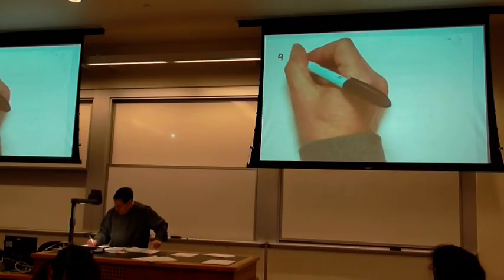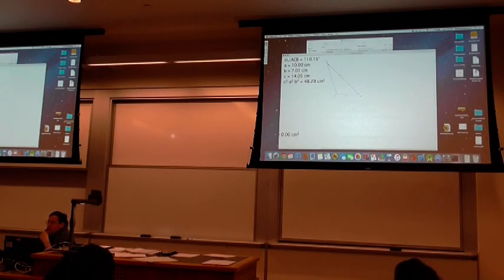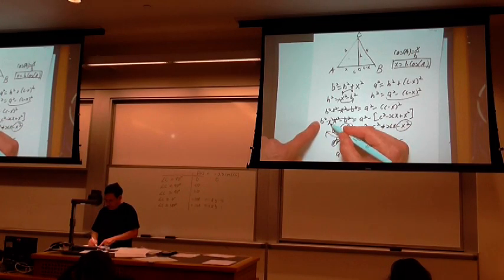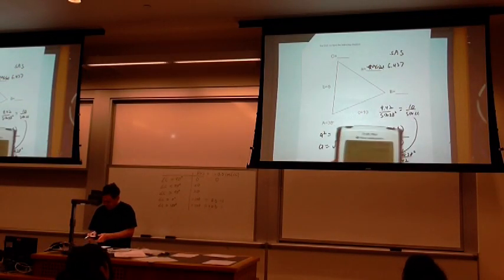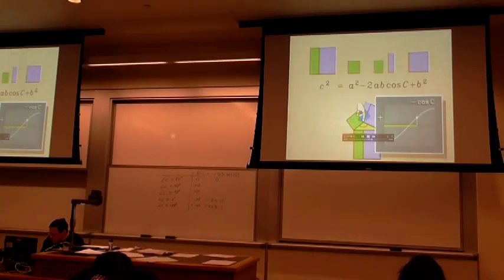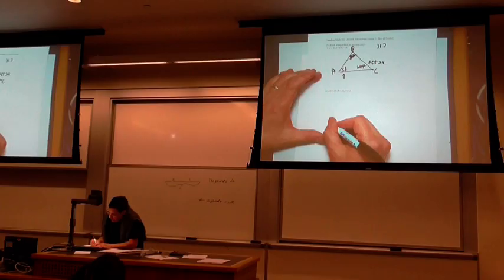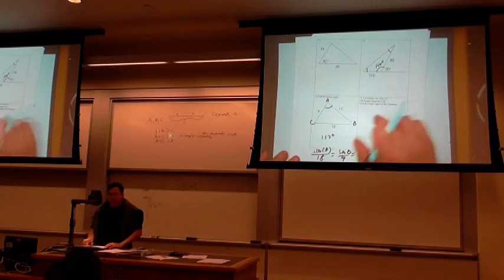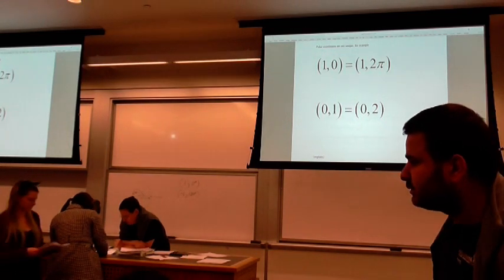Math48C103116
Mitchell Schoenbrun teaches Math48C at Foothill Community College on 10/31/2016, The Law of Cosines